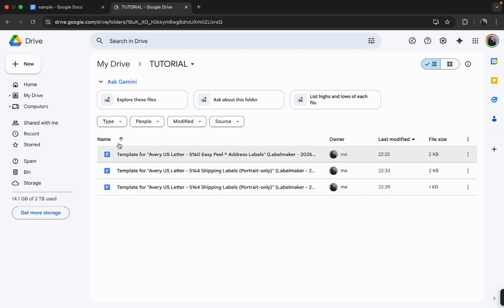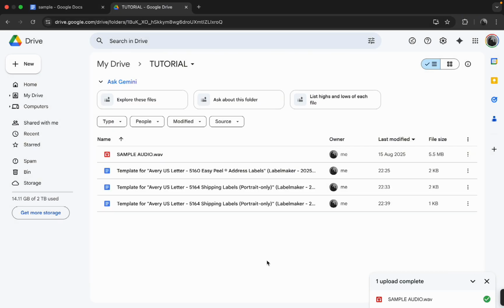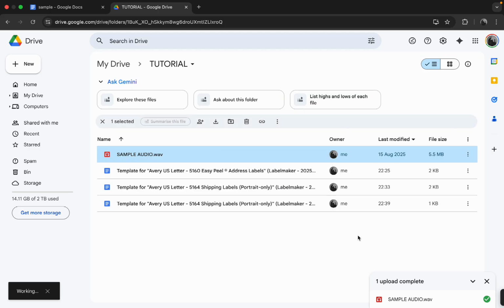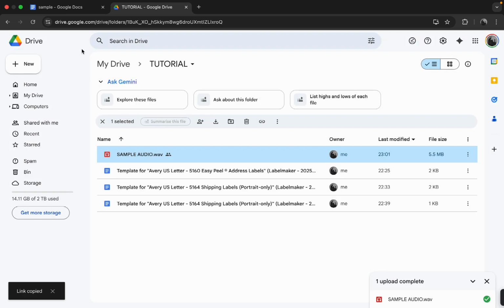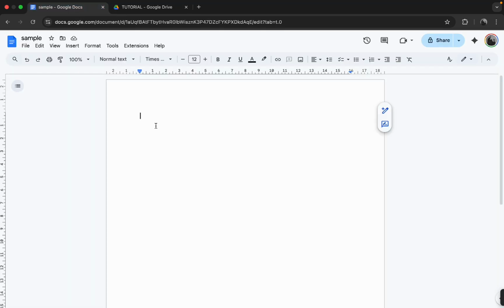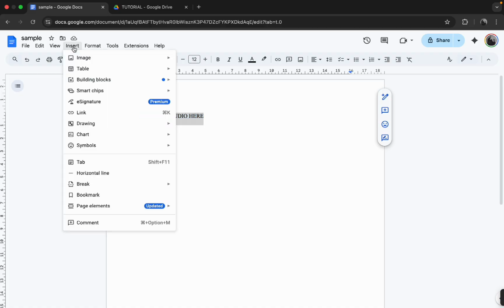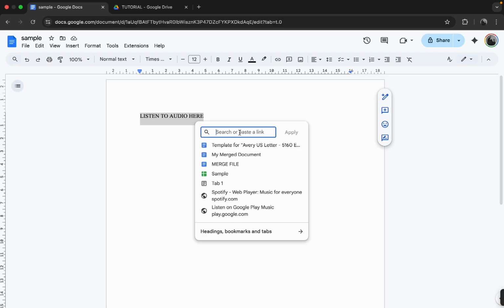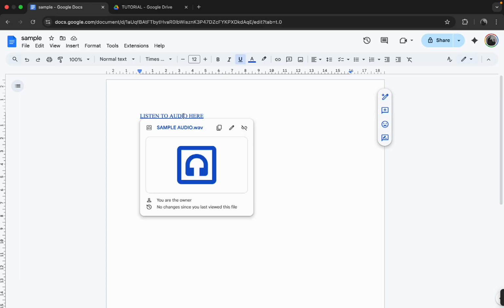How to Put Audio in Google Docs (Quick & Easy)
How to insert audio in Google Docs is a common question, and this tutorial will walk you through the process step by step. You’ll learn how to put audio in Google Docs (quick & easy) so you can enhance your documents with sound for presentations, lectures, or projects. Perfect for teachers, students, and professionals who want to make documents more interactive and engaging. Follow along to master this simple Google Docs feature.